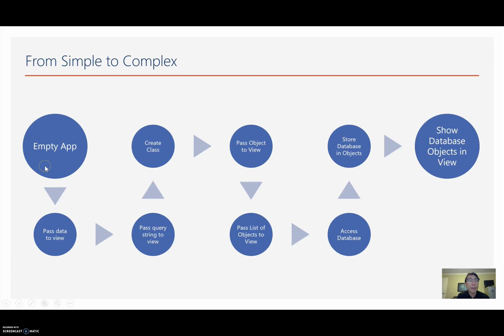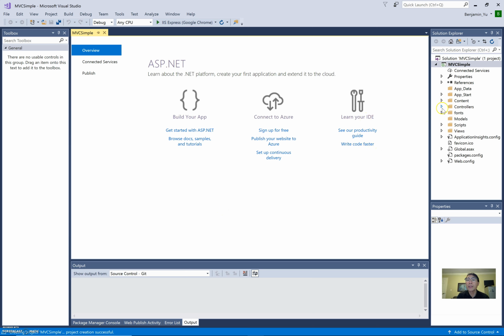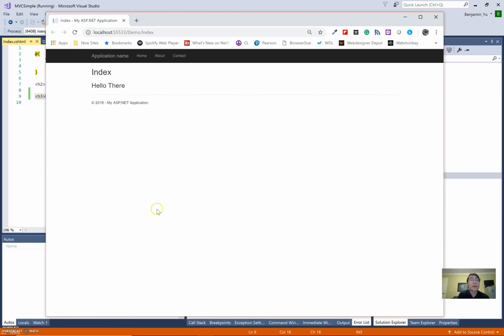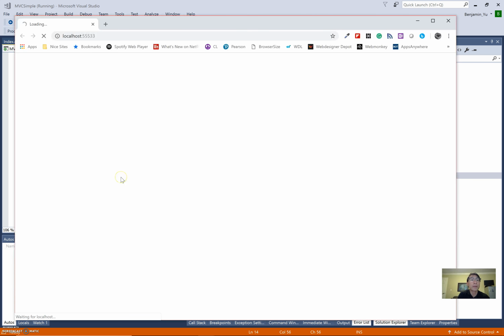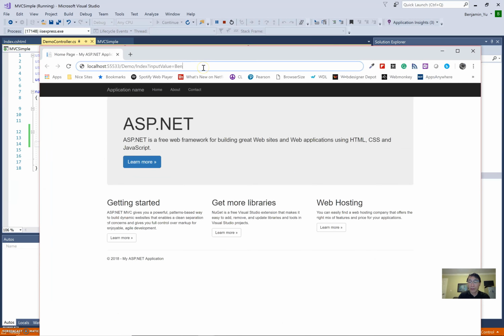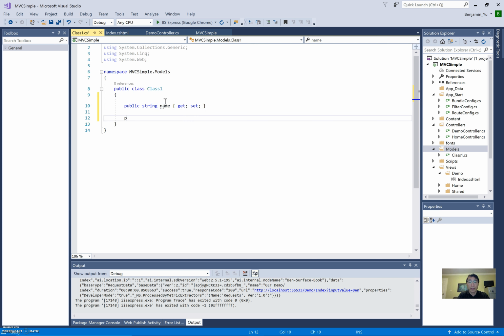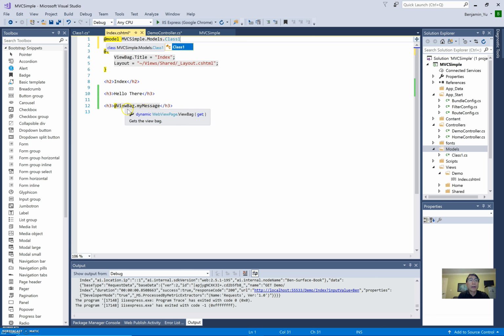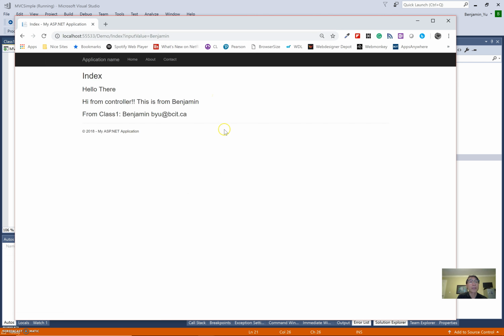Simple MVC Demo Part 1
Demonstration on how to pass values from URL to controller to view, and from the controller to model to view.